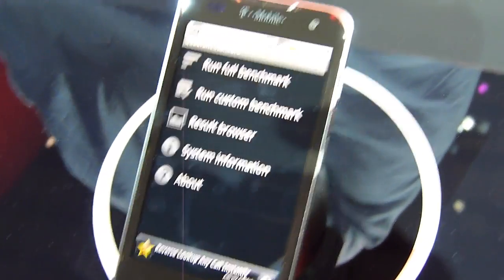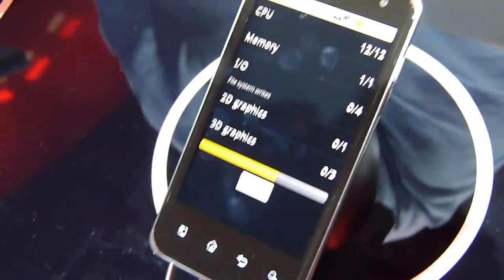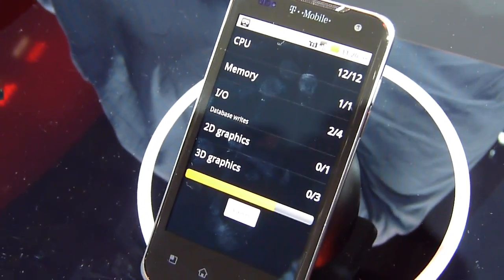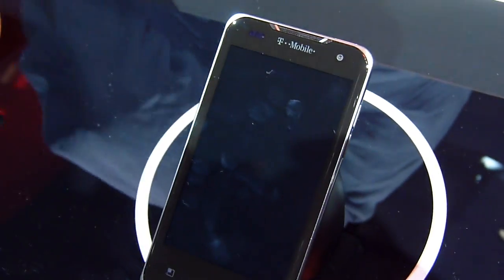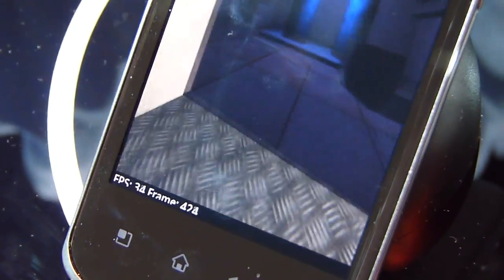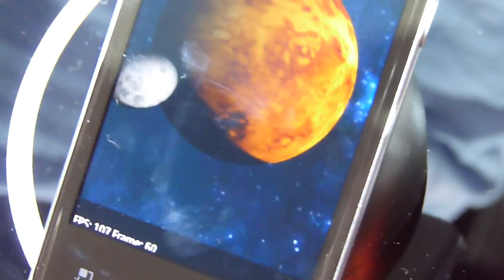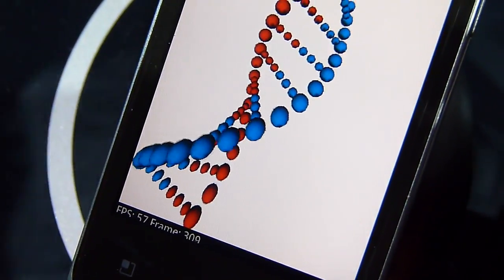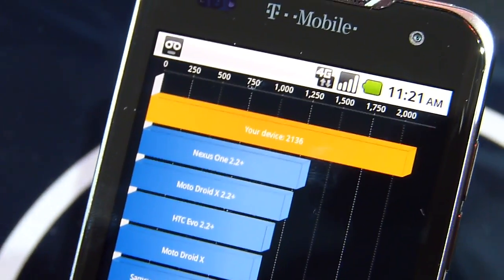T-Mobile G2x Quadrant Benchmark Test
Live from CTIA 2011: PhoneArena presents a video of the T-Mobile G2x Quadrant Benchmark Test.